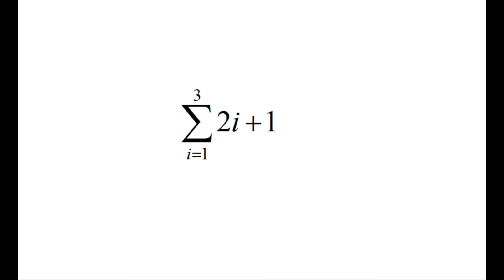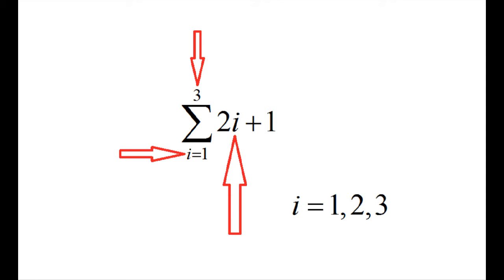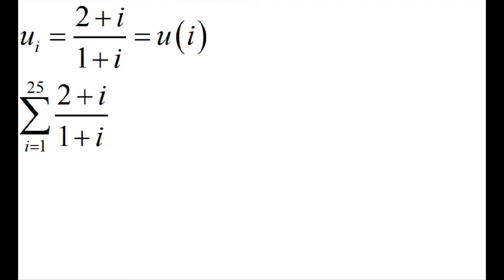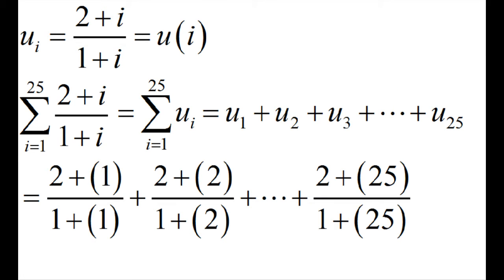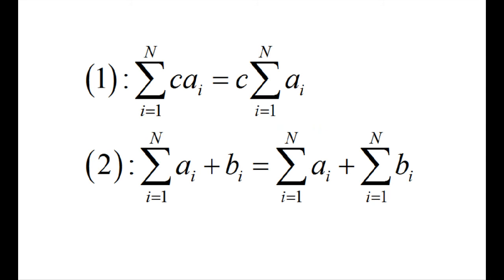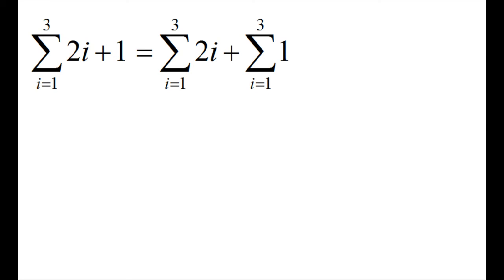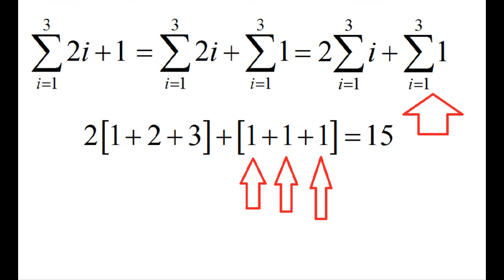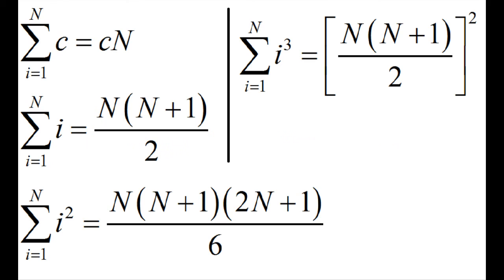Calculus : Summation Notation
In this video, I go over how to use Summation Notation.  This notation is extremelly useful in mathematics and you need to be able to understand it to understand my next video about Reiman Sums.